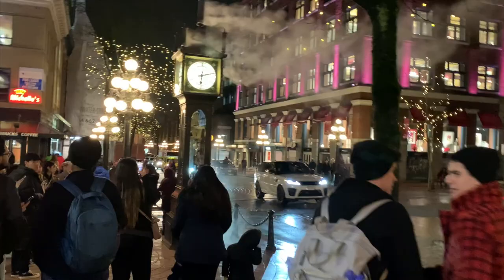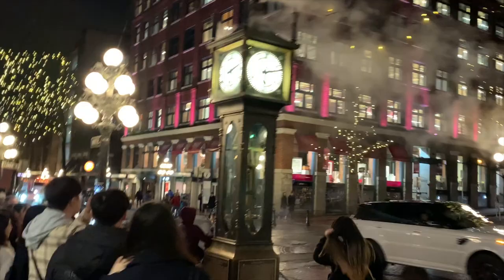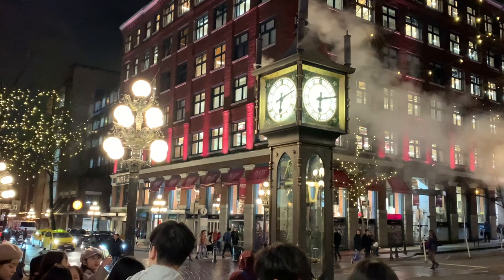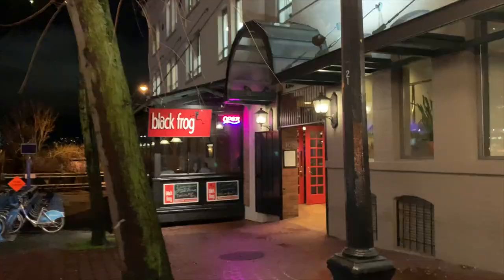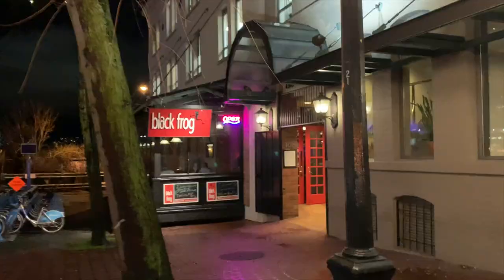A Day With Me ~ The One Where We Look For Henna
Hi friends. Welcome to yet another A Day With Me vlog.